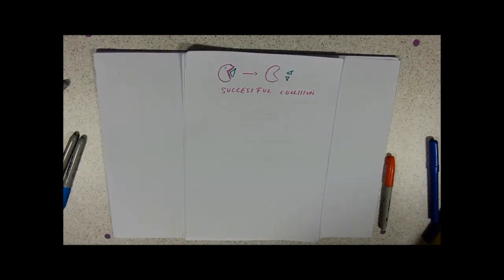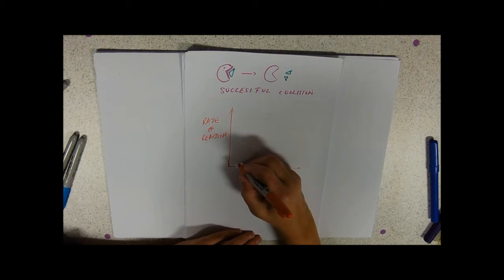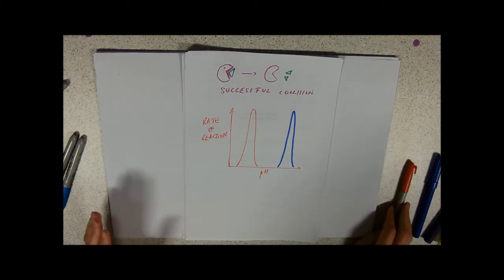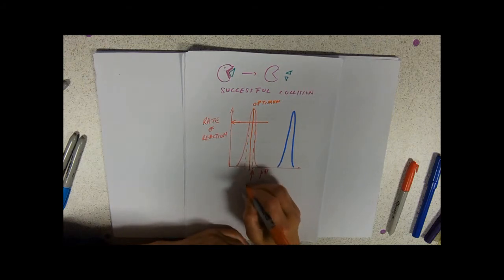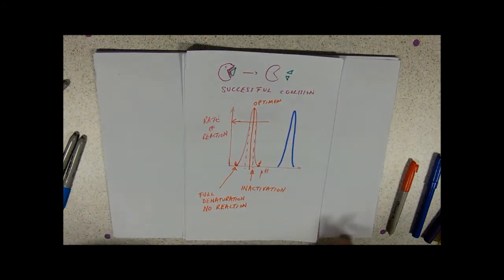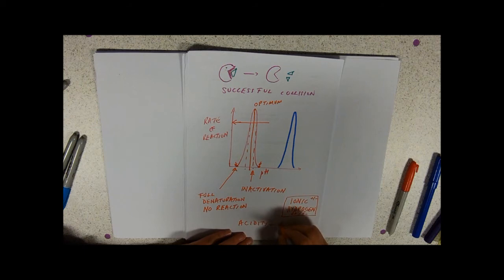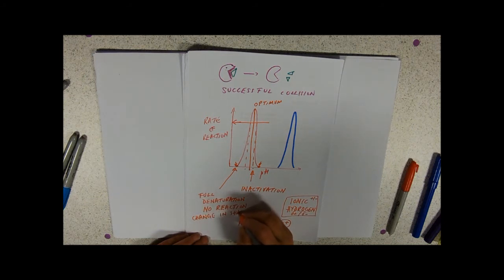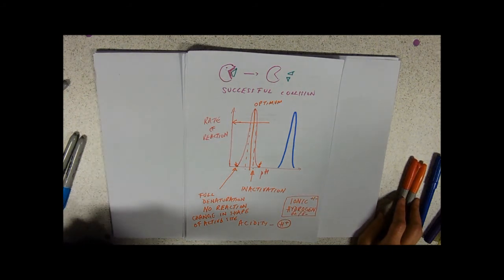The effect of pH on Enzyme Activity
How those hydrogen ions effect enzymes